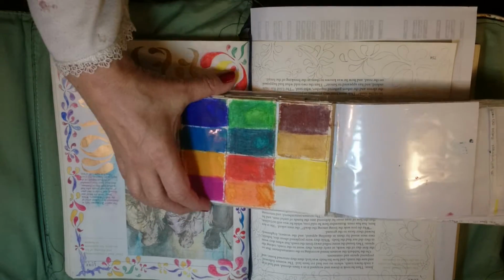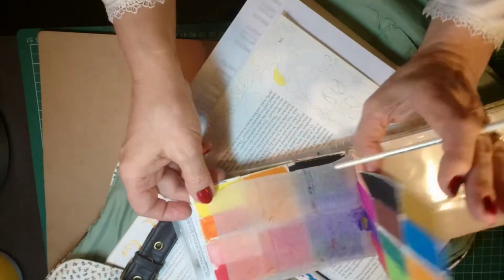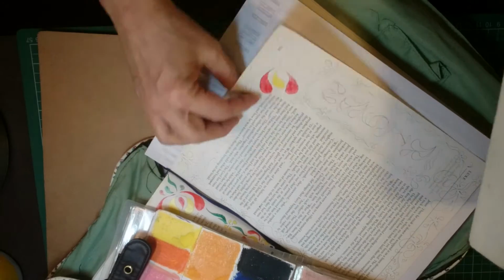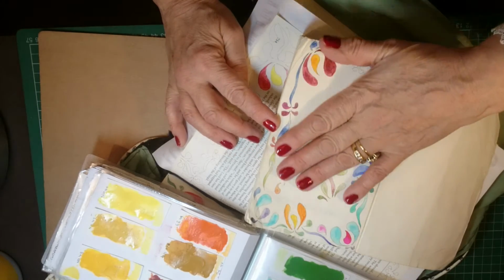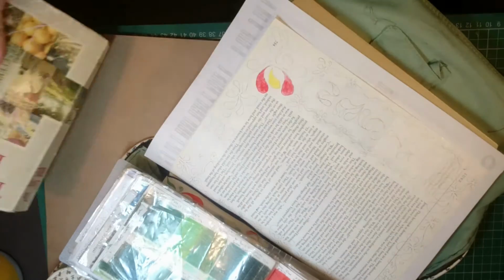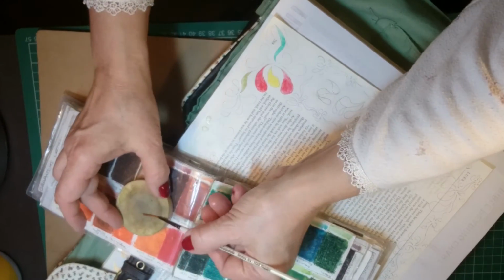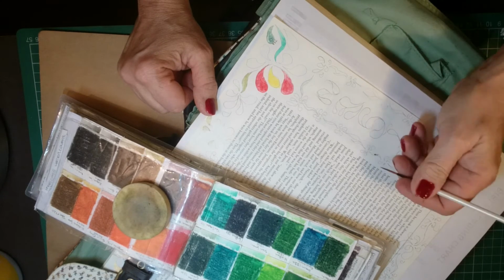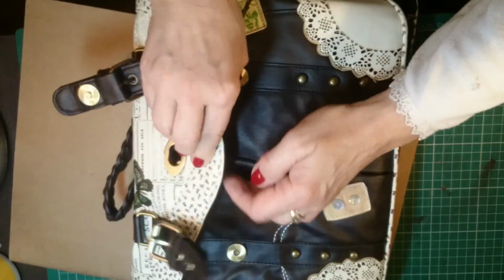Watercolouring in my Bible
How I use my little travel book of watercolours to colour my Bible.